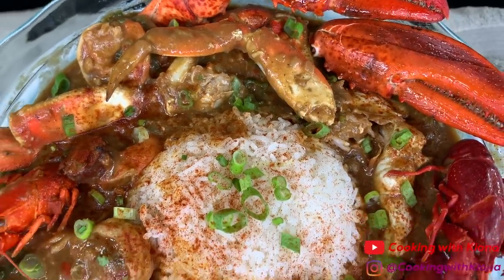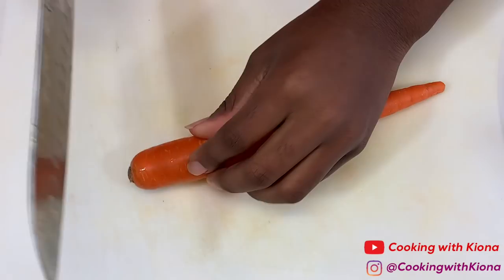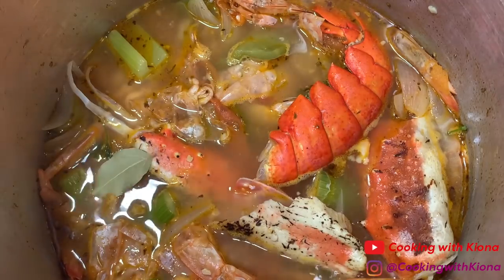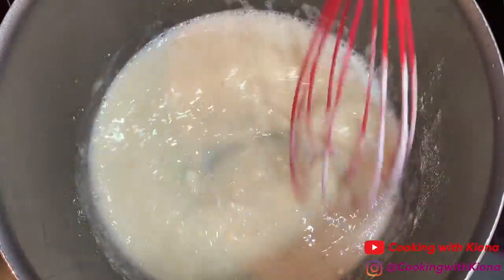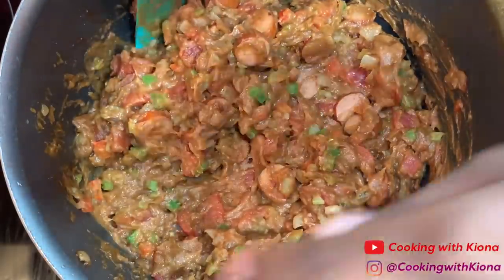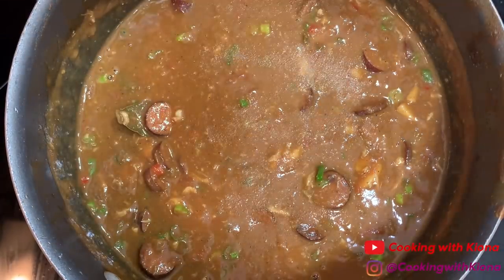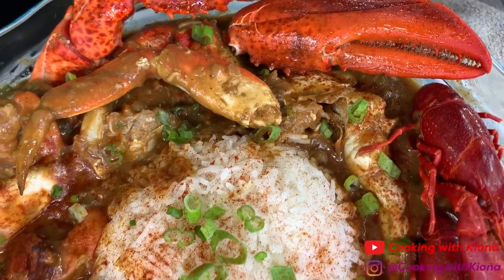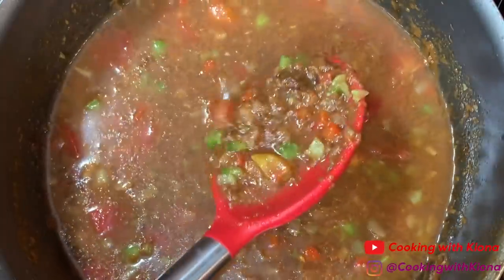HOW TO MAKE SEAFOOD GUMBO WITH CRABS!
HOW TO MAKE SEAFOOD GUMBO WITH CRABS! ~ In this video I will be showing you how to make seafood gumbo with crabs. Thank you for all of your support!

Pie Dish

Ingredients:

Seafood Stock:
1 Onion
3 Celery
2 Carrots
1 -2 Tbsp Minced Garlic
Tomato
2 Bay Leaves
4 Qts Water
1/2 cup White Wine (I used Pino
1 Tsp Complete Seasoning
1 Tsp Pepper
1Tsp Thyme
Seafood shells
Shrimp Shells

Gumbo:
1-2 lbs Sausage
1 Cup Flour
3/4 Cup Vegetable Oil
1 Cup Bell peppers
2 Ribs Celery
1 Cup Diced Onion
1-2 Tbsp Minced Garlic
1 Can Diced tomatoes
2-3 Quarts Chicken Broth or Seafood Stock
1/2 Tsp Cajun Seasoning
2 Tbsp Hot Sauce
1/2 Tsp Thyme
1-2 Tsp Creole Seasoning
1 Tbsp Worcestershire sauce
1-2 Tsp Salt
1 Tsp Pepper
2 Bay Leaves
1/4 Tsp Onion Powder
1/4 Tsp Garlic Powder
1 Tsp Smoked paprika
1/2 Tsp Cayenne pepper
2-3 Tsp Sugar
Zatarain's® Concentrated Shrimp & Crab Boil
1/2 Cup Green onions
12-15 Shrimp
Lump crab meat
Snow crab (Optional)
Lobster Claws (Optional)
CrawFish (Optional)

Mailing Address :📦📬